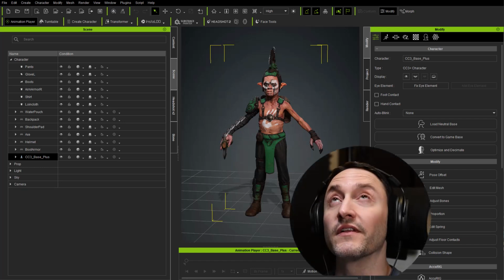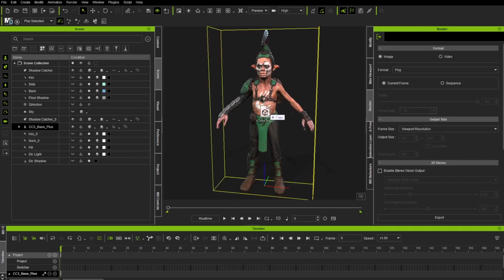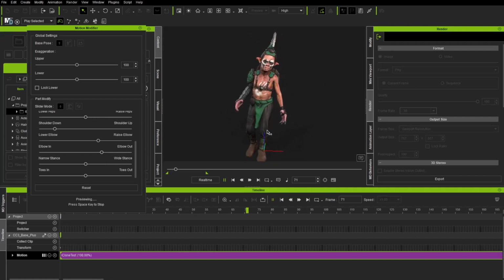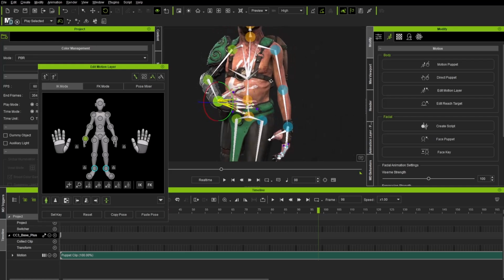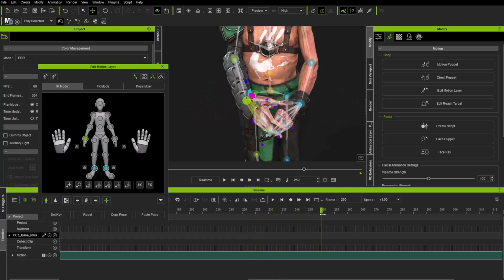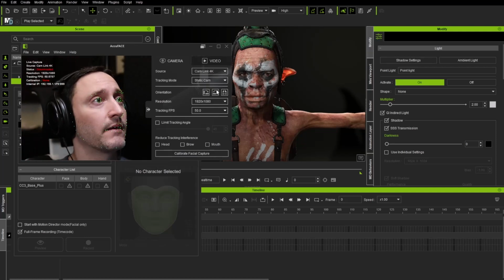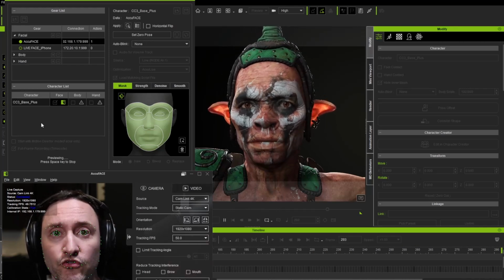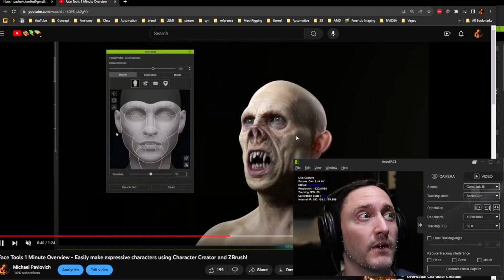Add Facial Animation and AccuFace Mocap (Part 9/9) | Character Creator ZBrush Pipeline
Learn how Michael Pavlovich adds facial animation to mocap using AccuFace in iClone. This final tutorial of the series involves setting up a character in Character Creator, exporting it to iClone, importing mocap data, and refining animations. Get further insights into the animation retargeting and refinement process using iClone animation tools.

0:00 - Intro
0:51 - Export Send to iClone
1:50 - Exporting Mocap FBX from Rokoko Studio
2:24 - Importing Mocap into iClone
3:27 - iClone Motion Modifier
5:40 - Edit Motion Layer Mocap Penetration Fixes
10:46 - Light Room Lighting
11:17 - Motion Live Plugin & AccuFace
12:50 - AccuFace Calibration
13:30 - AccuFace Connection & Preview
15:05 - AccuFace Facial Animation Added to Body Mocap